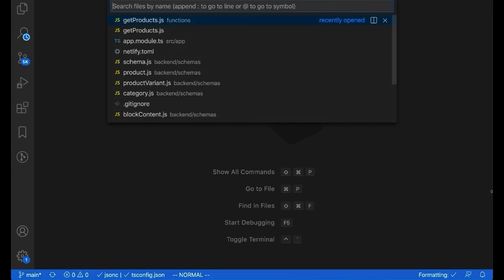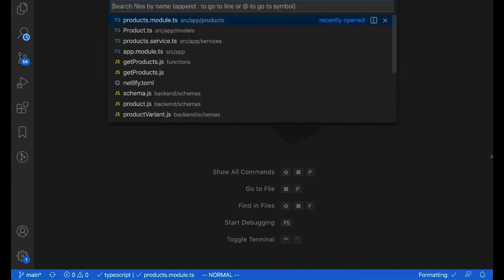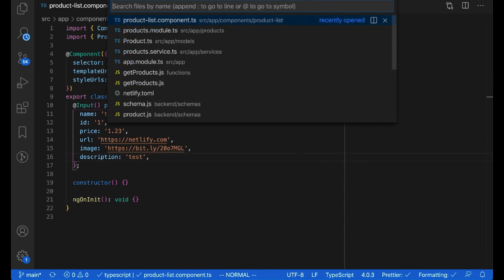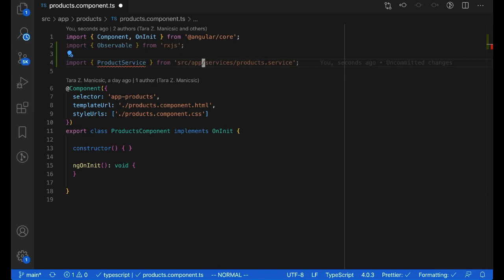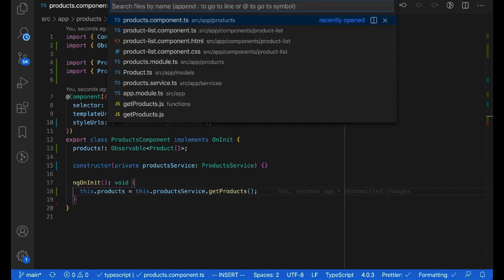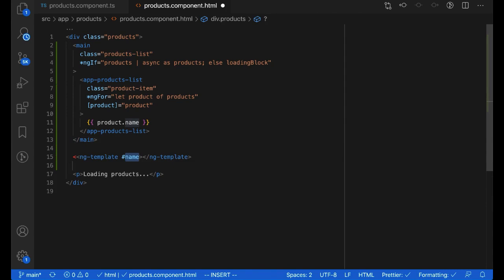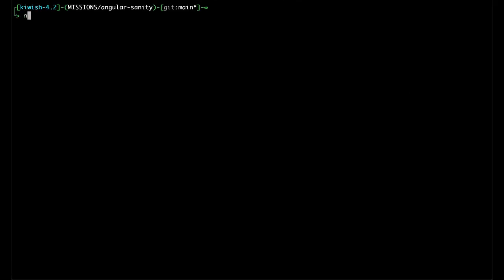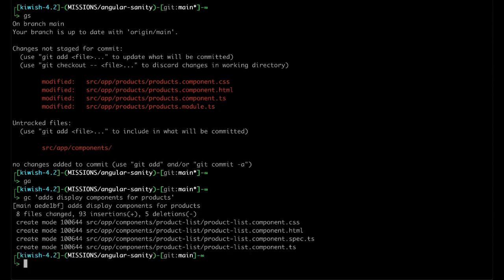Angular Dynamic Data with Sanity.io: Angular Components with Sanity.io Data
Let's put all this data to use by adding it to Angular components so user's can actually see everything we're pulling in!

00:00 Introduction
00:15 Bring HTTP Client module into project
00:40 Create product list component
02:40 Open HTML to view display of data
03:17 Update product component
05:04 Open & update products.component.html
06:26 Open & update products.component.css
06:47 Run netlify dev
08:00 Preview changes
08:12 Trigger deploy from Netlify